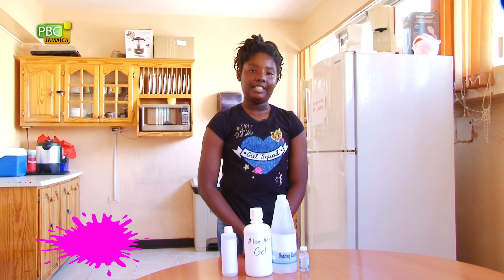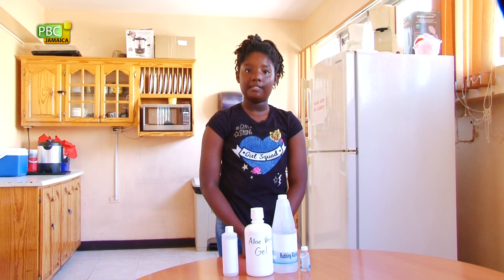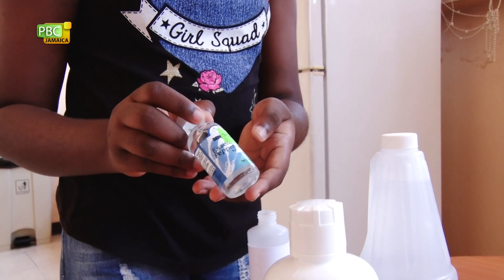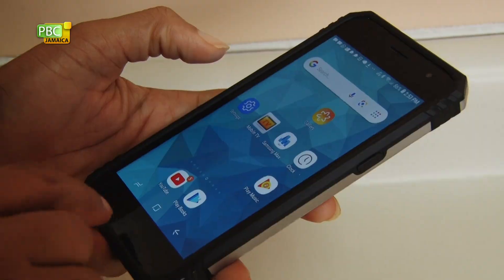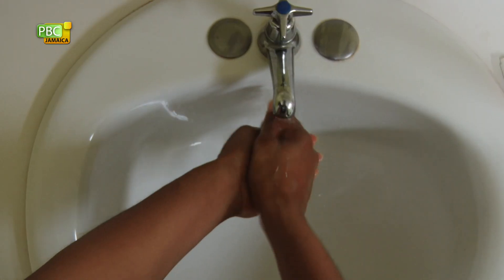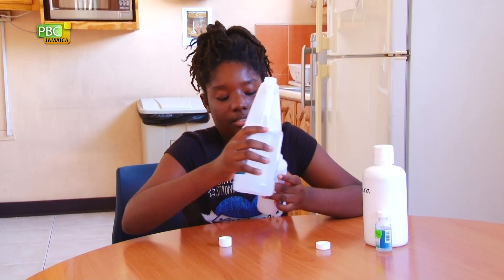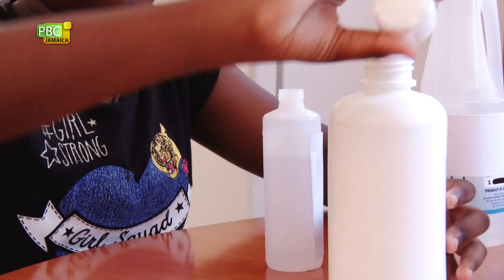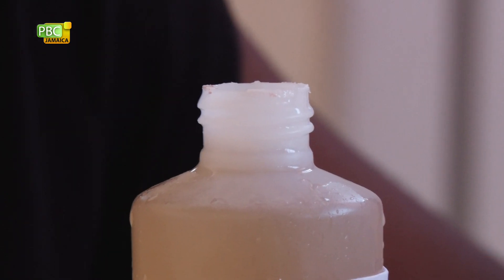Let's Do This - How To Make Hand Sanitizer